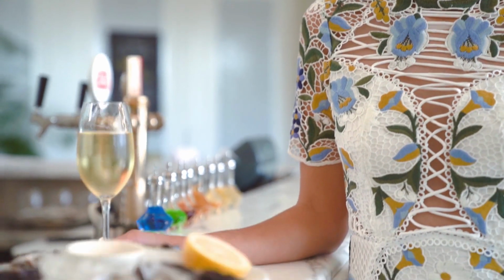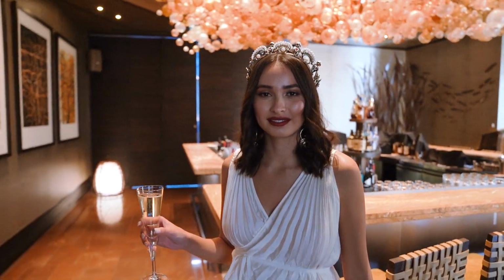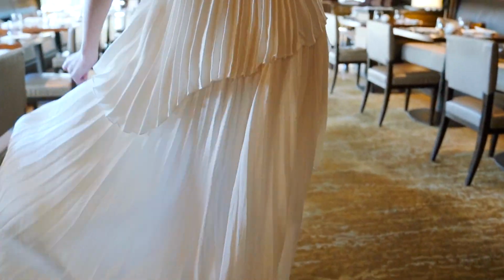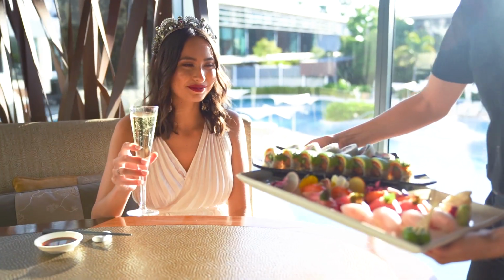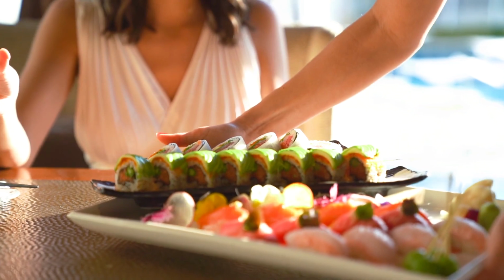Melbourne Cup Fashion Guide 2018 - Tips with Coco & Lola at Crown Perth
Be inspired with the freshest fashion looks for Melbourne Cup Day this spring season. This year Jessica Dunlop from Coco & Lola visits Crown Perth to share her style tips.